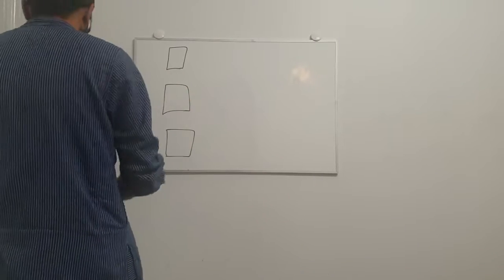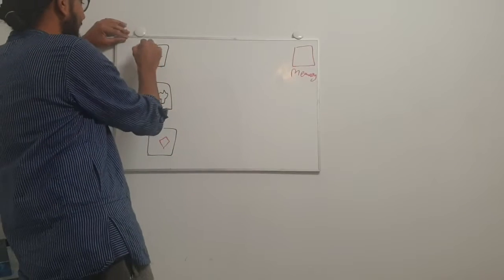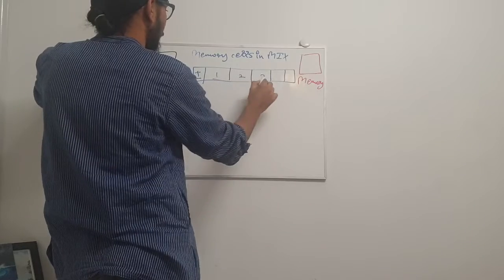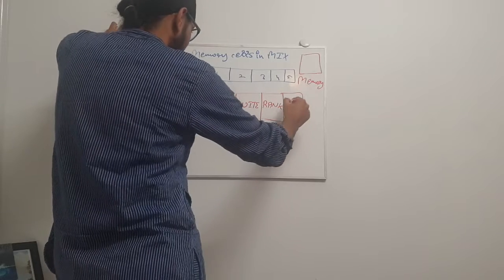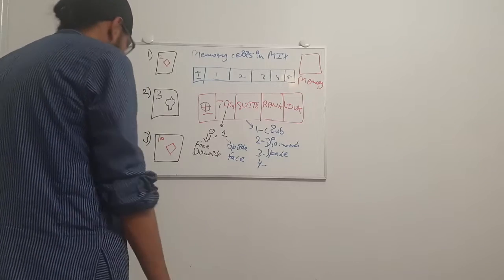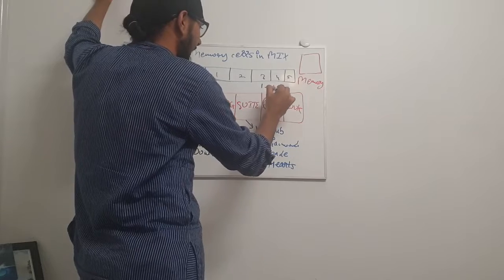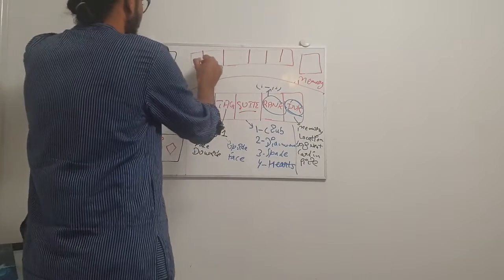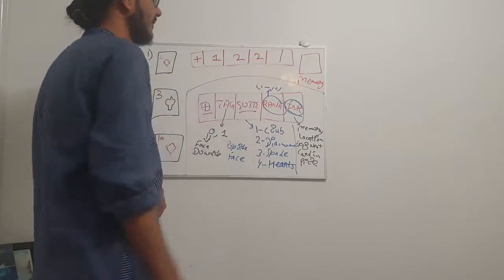Mapping Cards Data To The Memory Locations - The Art Of Computer Programming | Lecture 6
In this video, I have discussed chapter 2 of "The Art Of Computer Programming" book. "The Art Of Computer Programming" is a series of books written by Emeritus Professor of Computer Science Donald Knuth at Stanford University.

About - This video is a part of the series of videos about the different sections or chapters of the volume 1 of the book.